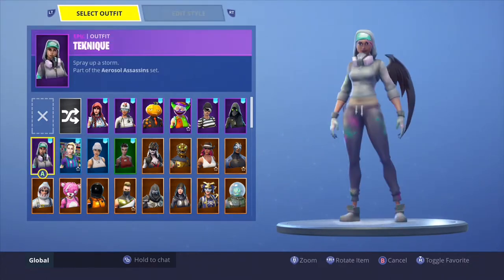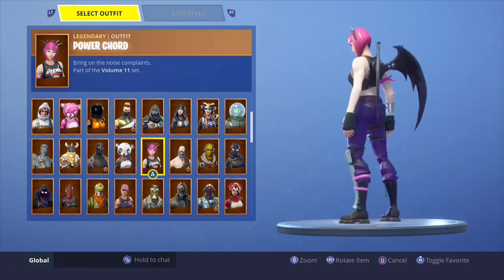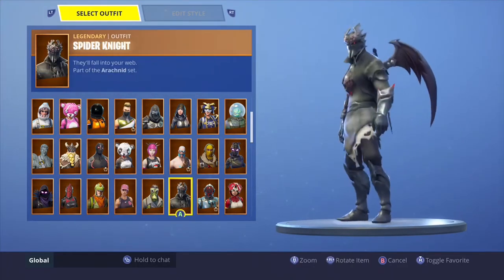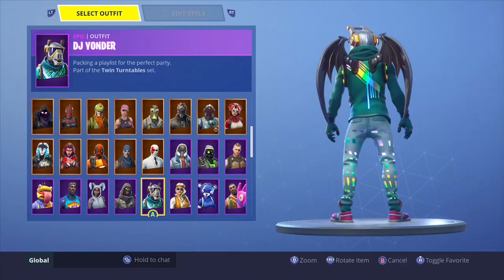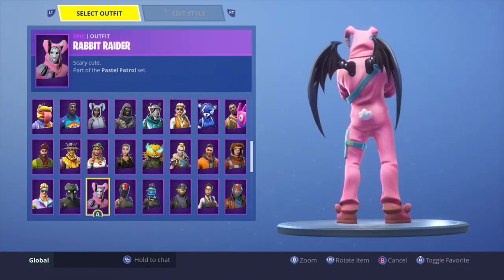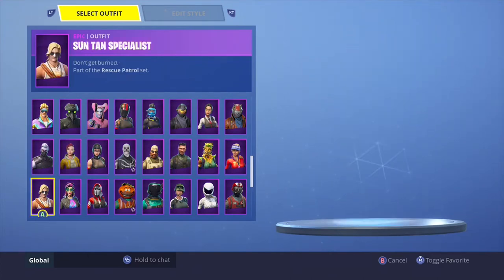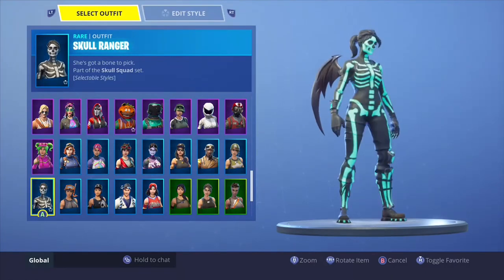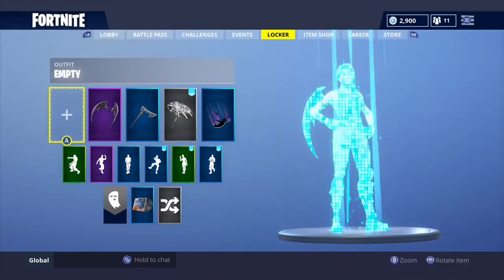Dusk Wings on 123 Skins